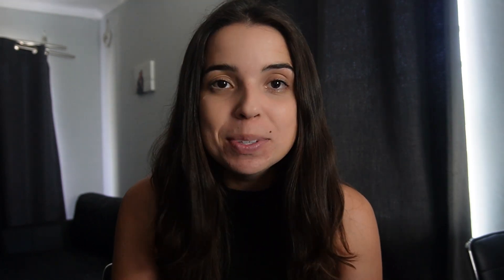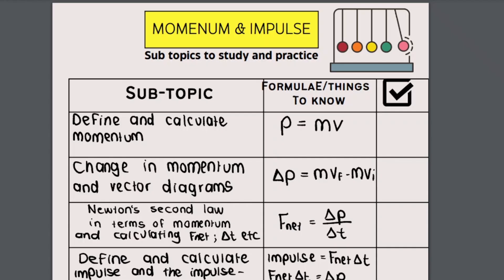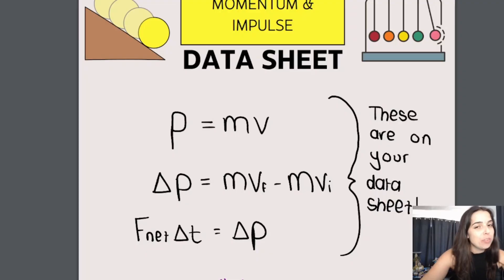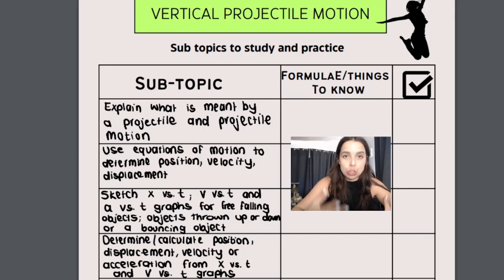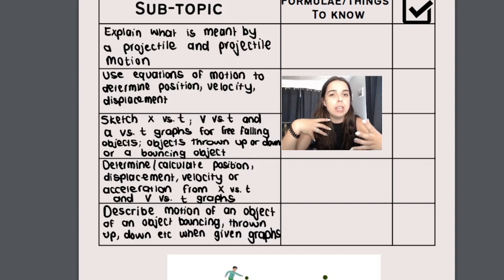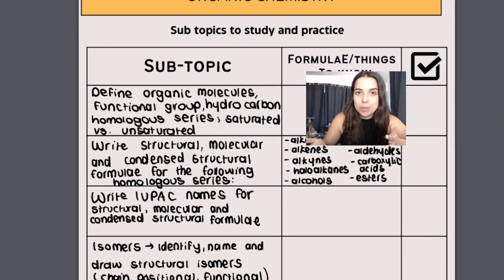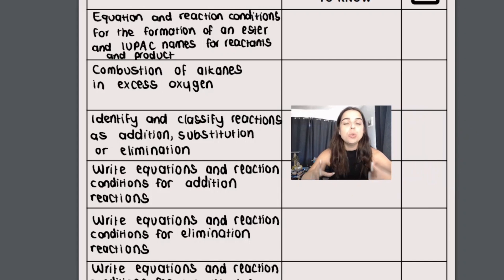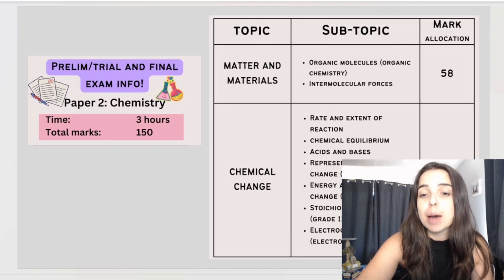Grade 12 Physical Sciences Term 1 topics: Physics grade 12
Grade 12 physics term 1 topics!